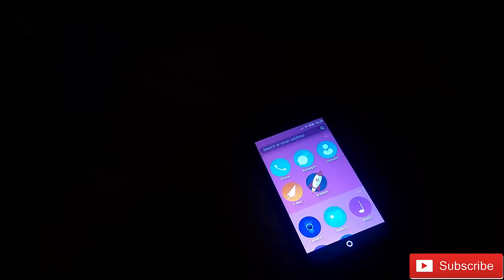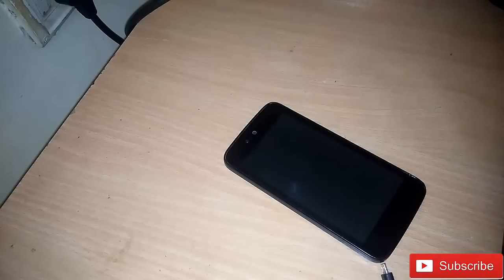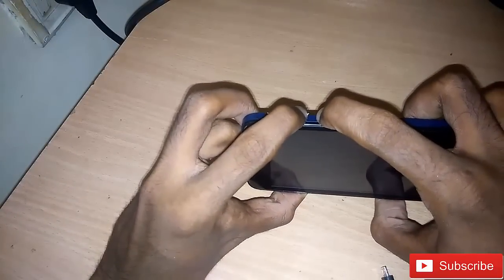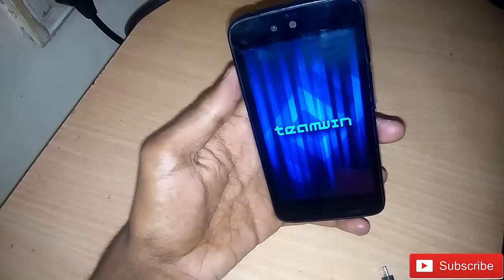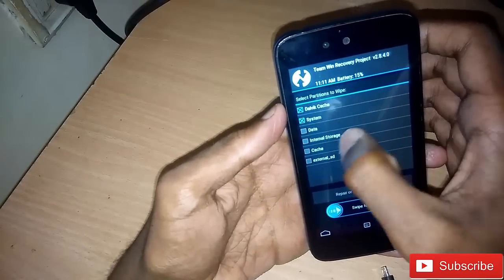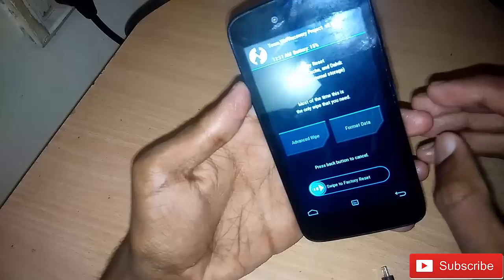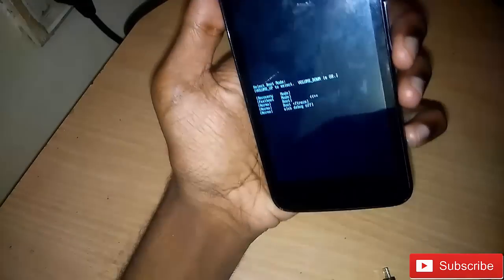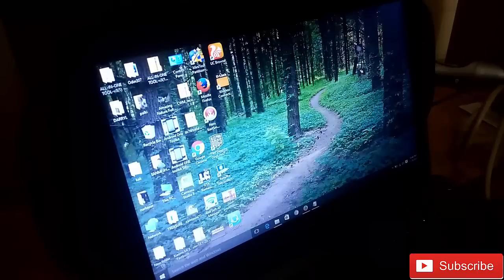Tutorial to Install Firefox Os on Android One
You need to have adb drivers install on your pc

firefox os link

How to flash:=
Take a nandroid backup
Go to recovery and wipe all and then connect phone with fastboot
Use this command to flash:
fastboot flash boot boot.img
fastboot flash userdata userdata.img
fastboot flash system system.img
fastboot reboot
and done